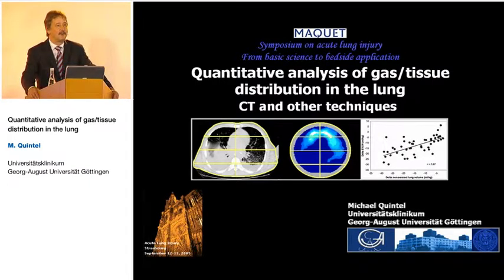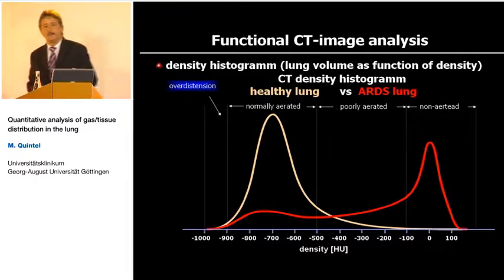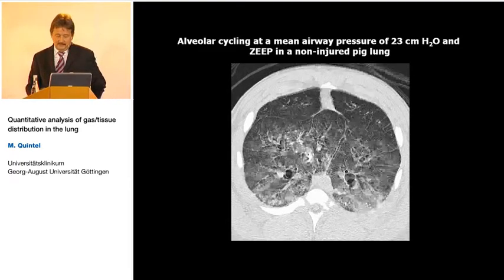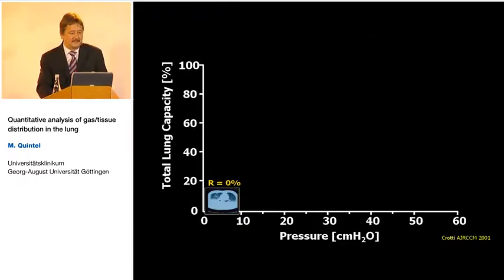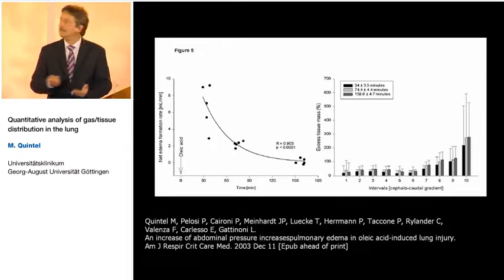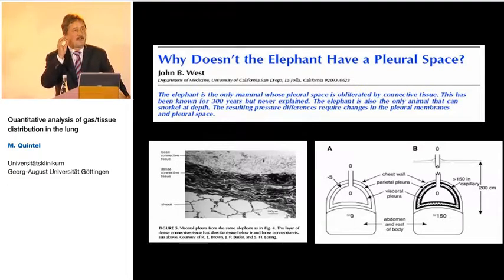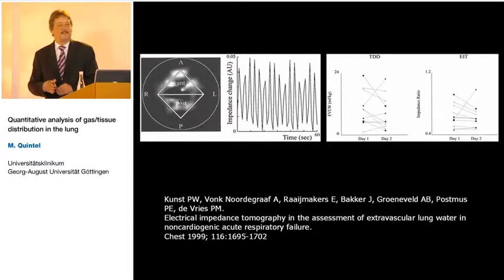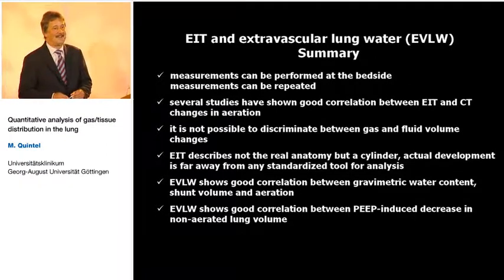Quantative analysis of gas tissue distribution M Quintel 2005 Strasburg (9)